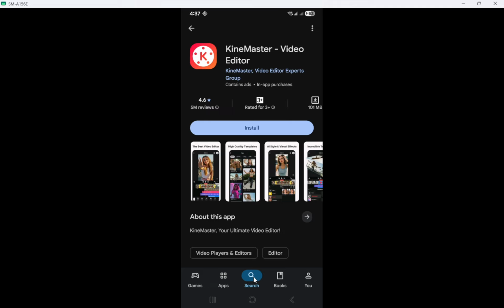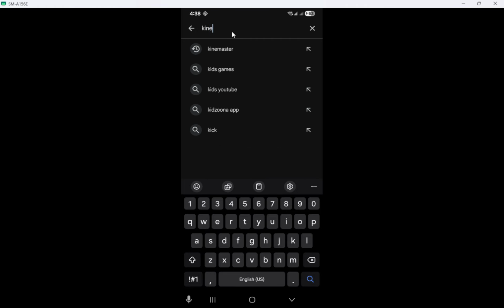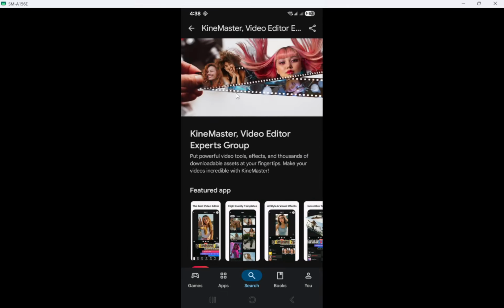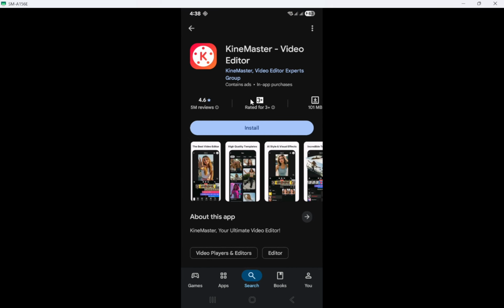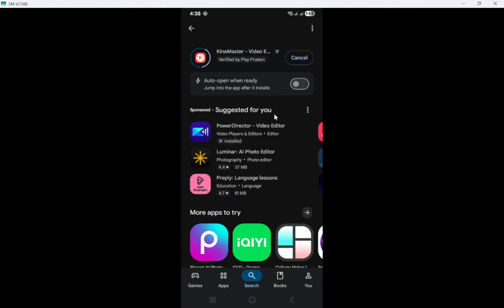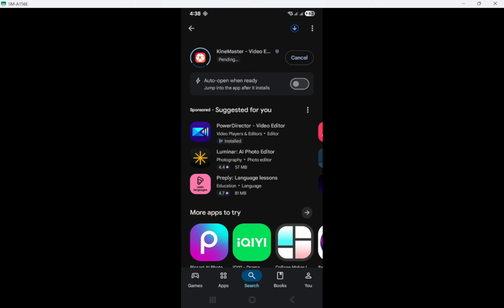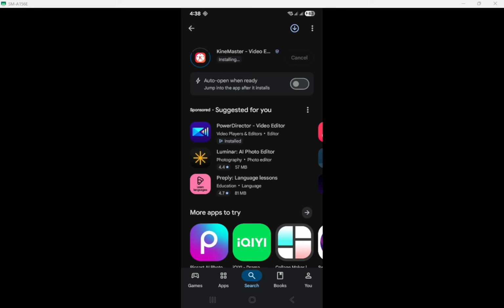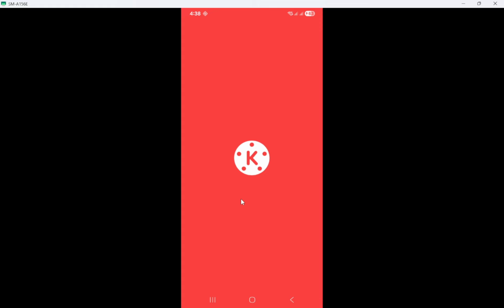How to Download Kinemaster App on Android [2026 Full Guide]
How to Download Kinemaster App on Android

In this video, we show you exactly how to download Kinemaster App on Android to add a professional, multi-layer video editor to your mobile device. Securing this official application installation from the Google Play Store ensures you gain access to powerful editing timelines, chroma key tools, and AI-driven features while protecting your phone from compromised third-party files.

Integrating an advanced video editor into your mobile environment improves your content creation and media production workflows, letting you edit high-quality vlogs, Reels, and Shorts on the go. Configuring your system setup correctly ensures your hardware is fully optimized for rendering, handles audio-visual permissions seamlessly, and is prepared to export projects up to 4K resolution at 60 FPS.

Technical Specs:
Software: KineMaster & Android OS; Feature: Mobile Installation & Video Editing Setup